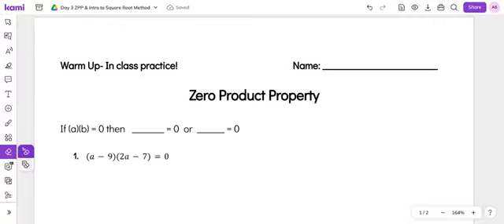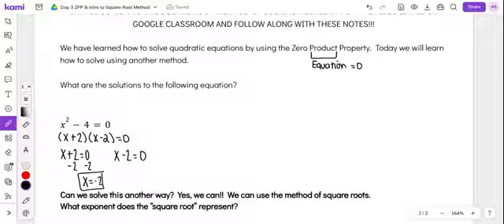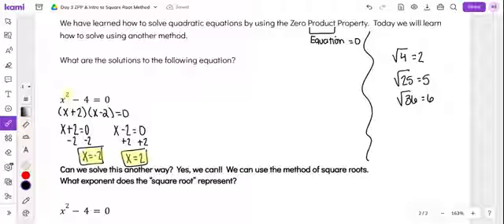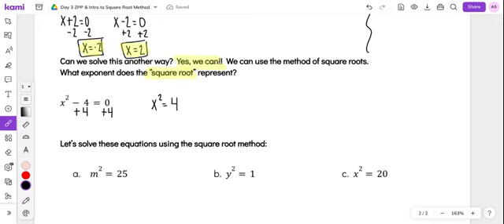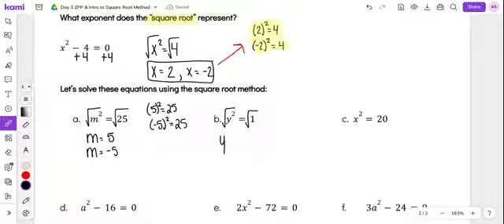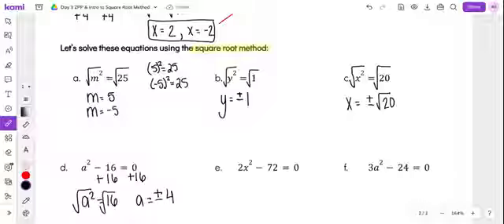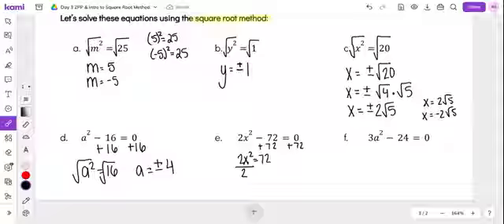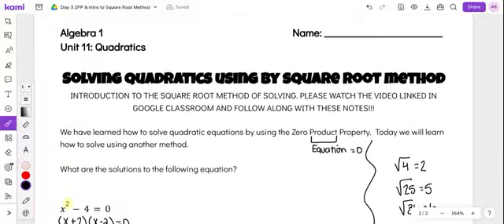Solving Quadratics by Square Root Method